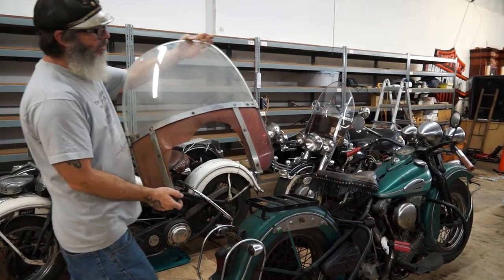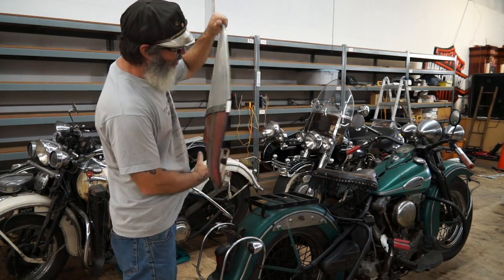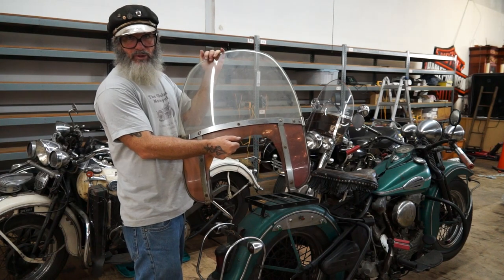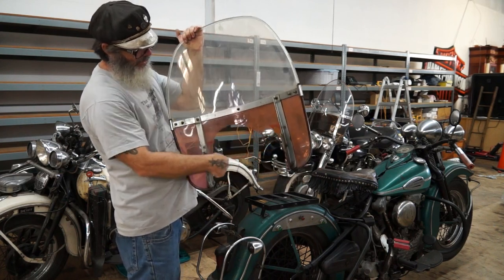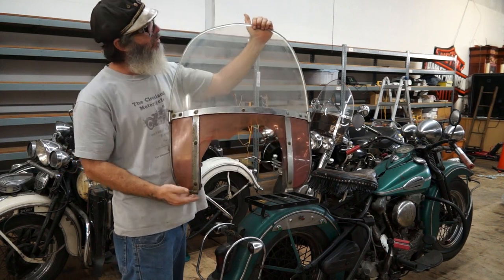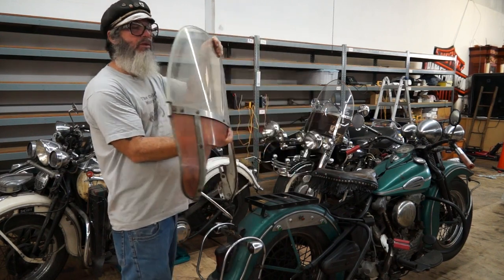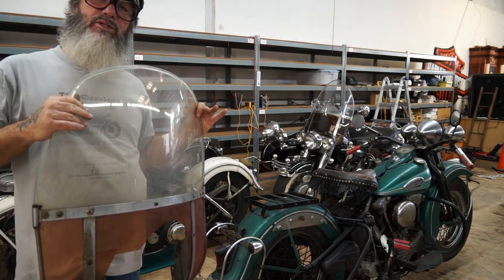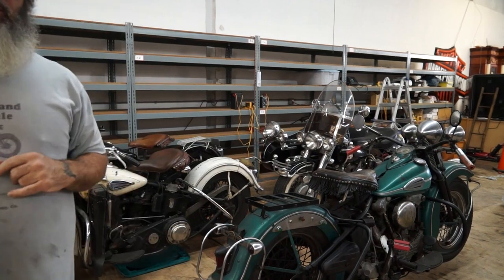Hunting Harley's, Panhead Hydraglide windshield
Todd shows and describes a Panhead Hydraglide windshield. For flickr pix